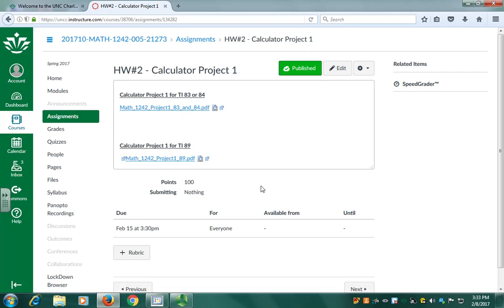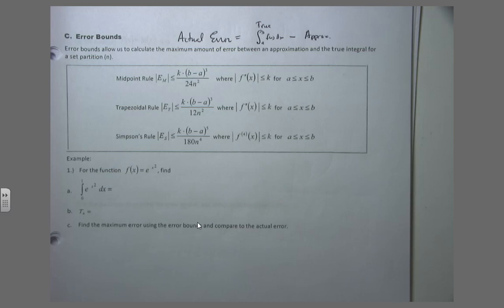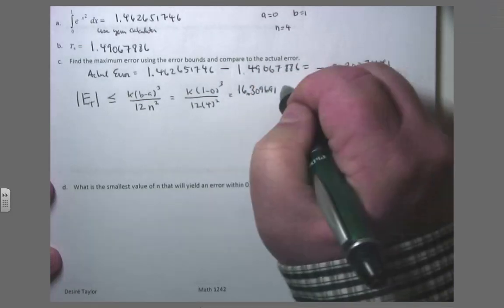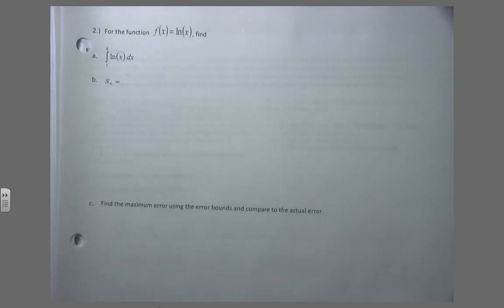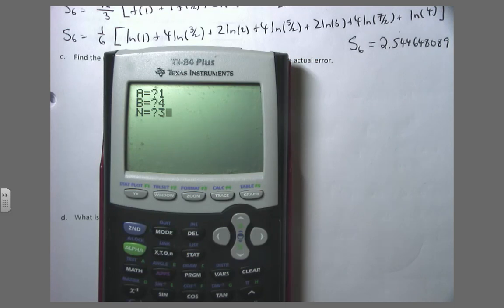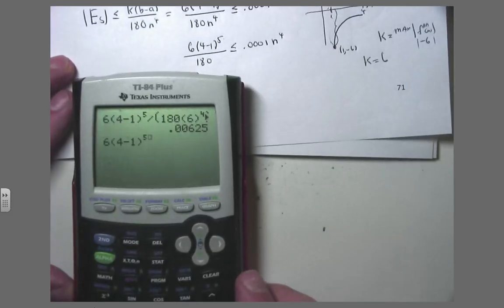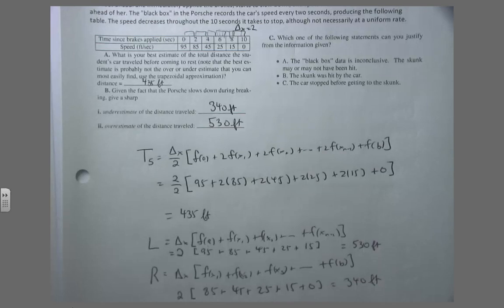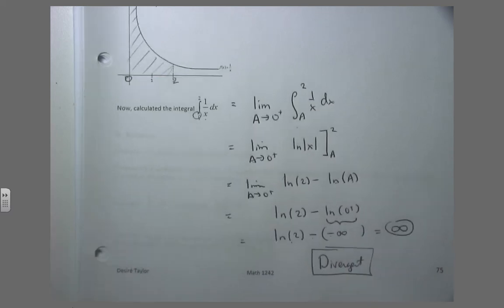14 5 Math 1242 Sec 6 5 and 6 6 Approx to Integral Error Bounds and Improper Integrals